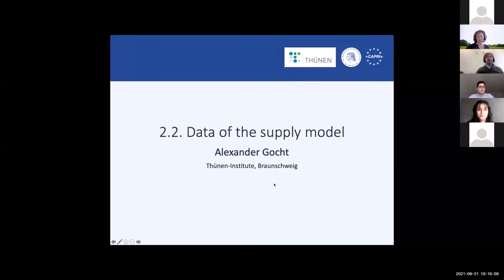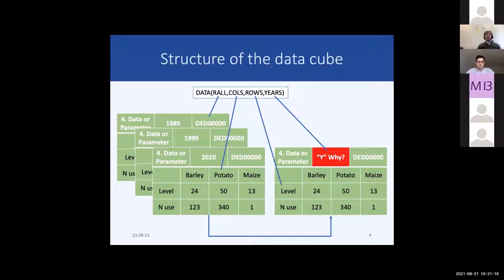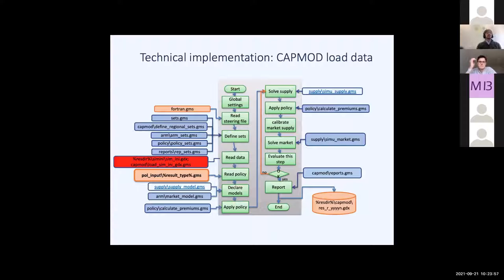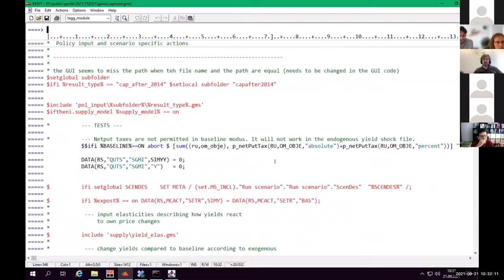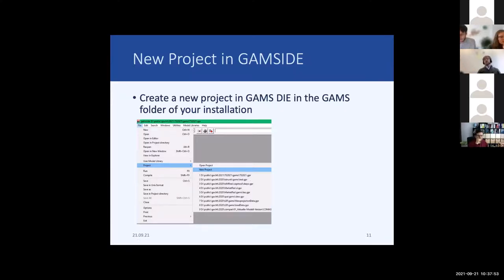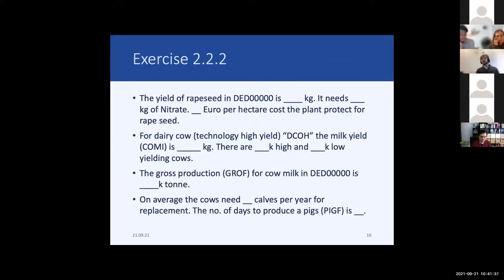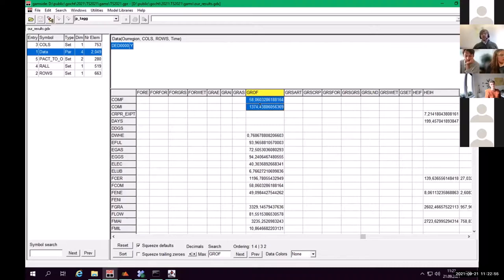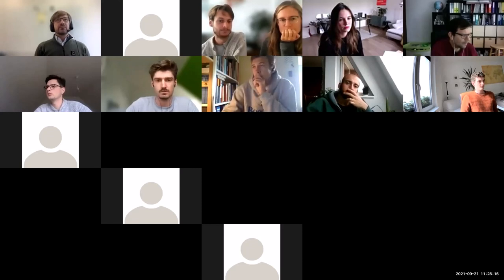Data of the Supply Module